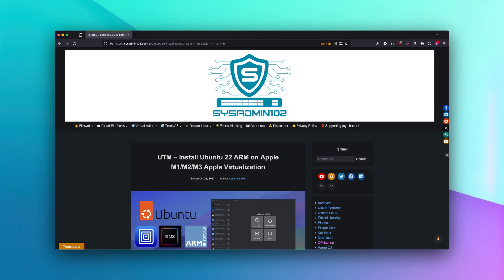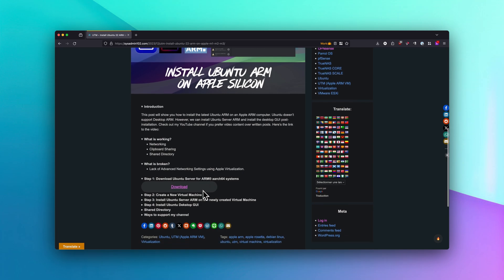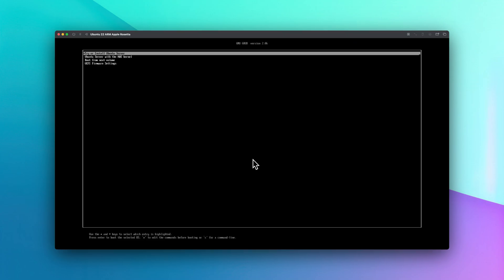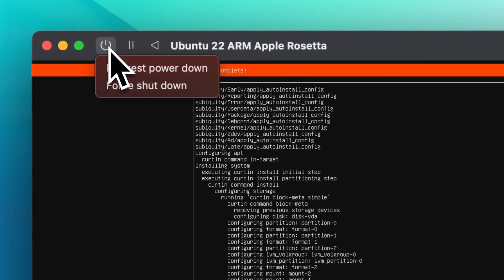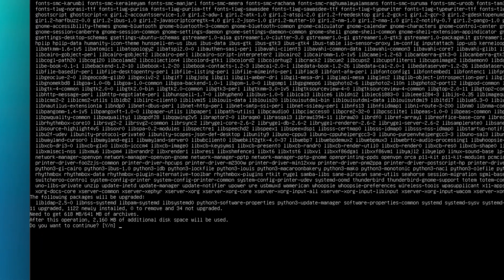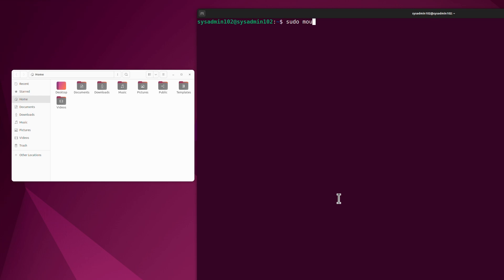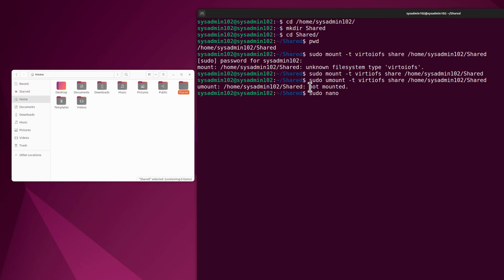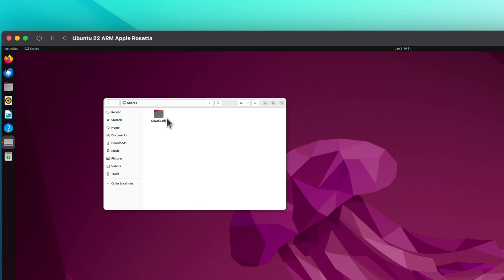🐧 UTM – Install Ubuntu 22 ARM on Apple Silicon Using Apple Virtualization | Step-by-Step Guide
🚀 Want to run Ubuntu 22 ARM on an Apple Silicon Mac? This tutorial walks you through installing Ubuntu Server ARM using Apple Virtualization in UTM, followed by setting up a desktop GUI post-installation.

⚠️ Note: Ubuntu doesn’t officially support ARM Desktop, but this method allows you to install a full GUI environment on an M1/M2/M3 Mac.

🔹 Why Install Ubuntu ARM on Apple Silicon?
✅ Native performance using Apple Virtualization
✅ Efficient resource usage with ARM architecture
✅ Full Linux experience with GUI support

📌 What You’ll Learn in This Video:
✔️ How to install Ubuntu 22 ARM on a Mac with UTM
✔️ Configuring Apple Virtualization for optimal performance
✔️ Setting up a desktop GUI on Ubuntu Server ARM
✔️ Best practices for running Ubuntu on M1/M2/M3 Macs